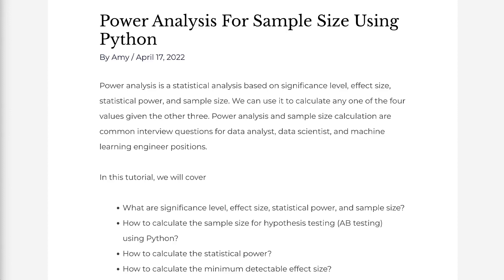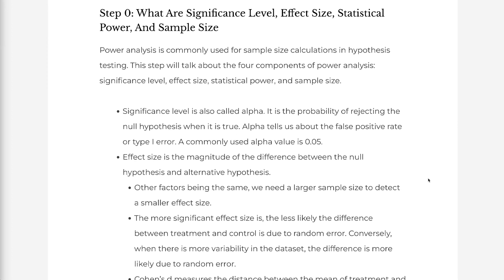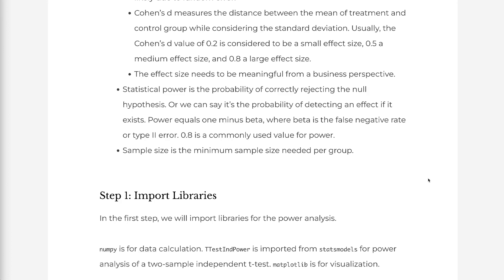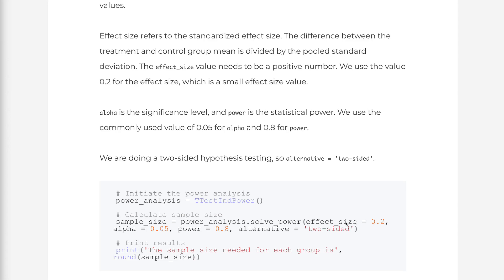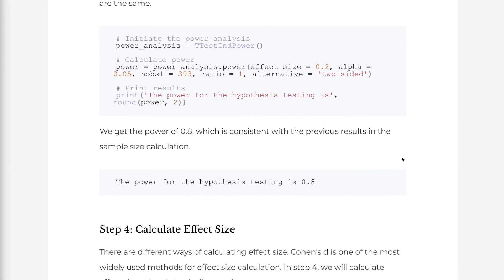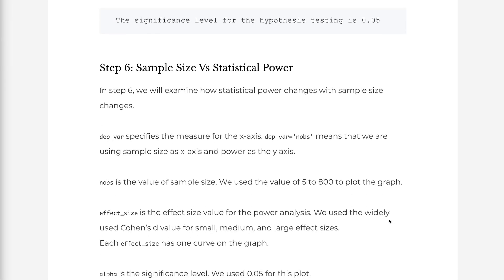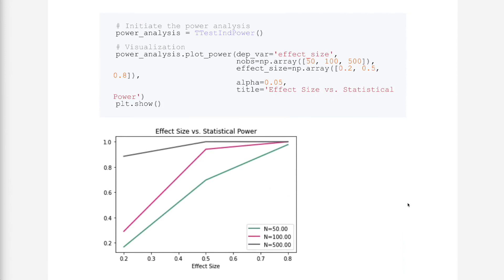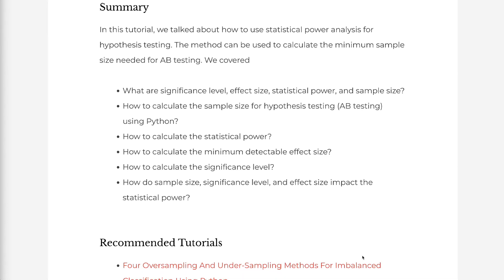Power Analysis For Sample Size Using Python | Statistical Hypothesis Testing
Power analysis is a statistical analysis based on significance level, effect size, statistical power, and sample size. We can use it to calculate any one of the four values given the other three. Power analysis and sample size calculation are common interview questions for data analyst, data scientist, and machine learning engineer positions.

In this tutorial, You will learn:

 👉 What are significance level, effect size, statistical power, and sample size?
 👉 How to calculate the sample size for hypothesis testing (AB testing) using Python?
 👉 How to calculate the statistical power?
 👉 How to calculate the minimum detectable effect size?
 👉 How to calculate the significance level?
 👉 How do sample size, significance level, and effect size impact the statistical power?

⏰ Timecodes ⏰
0:00 - Intro
0:57 - Step 0: What Are Significance Level, Effect Size, Statistical Power, And Sample Size
2:41 - Step 1: Import Libraries
2:58 - Step 2: Calculate Sample Size
4:00 - Step 3: Calculate Power
4:44 - Step 4: Calculate Effect Size
5:18 - Step 5: Calculate Significance Level
5:31 - Step 6: Sample Size Vs Statistical Power
6:24 - Step 7: Effect Size Vs Statistical Power
6:58 - Step 8: Significance Level Vs Statistical Power
7:33 - Summary